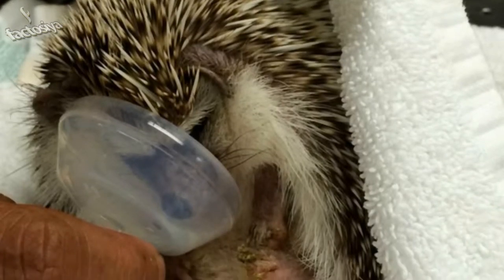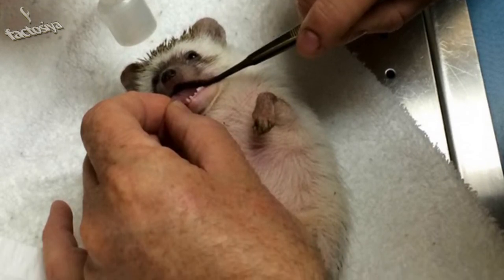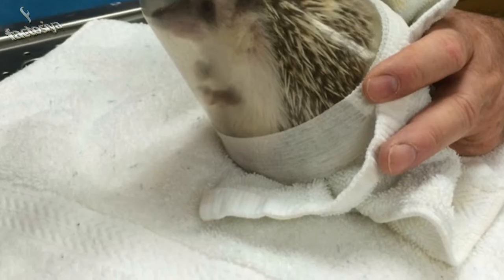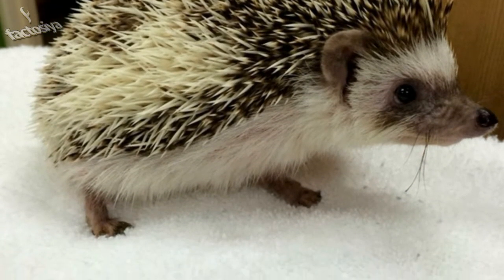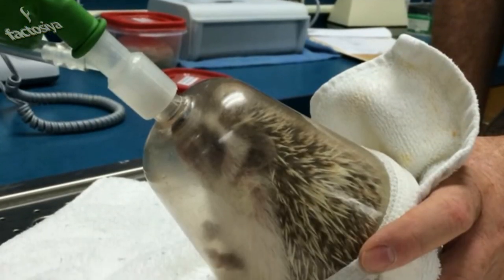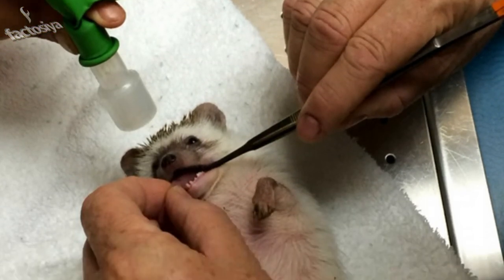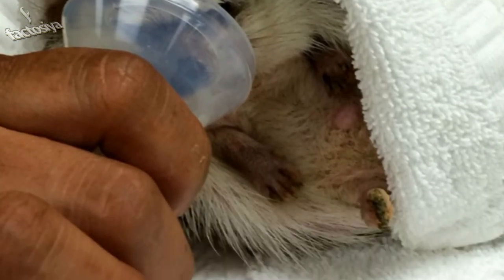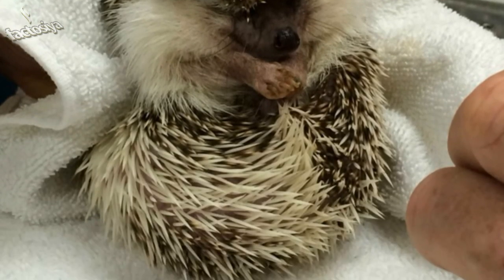This Hedgehog Just Had To Get Anesthesia And It’s Probably The Cutest Thing On The Internet Today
This current person's pride and happiness happens to be a little hedgehog named Benny. They are best buds so at whatever point little Benny needs something, his human is on guide prepared toward deal with his little companion. Benny required an oral exam that would require anesthesia so they made a beeline for the vet for a checkup. Benny's human chosen to record the entire difficulty and may have quite recently conceivably caught the cutest thing ever with his camera.

I hereby declare that all Images use to make this video is from Google Search . I use Google Advanced Search to collect those images, usage rights.